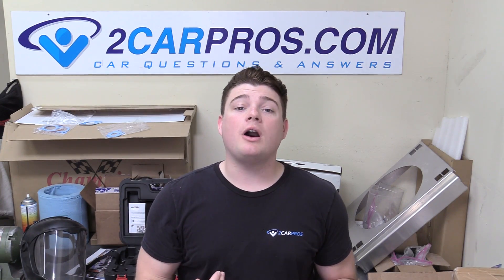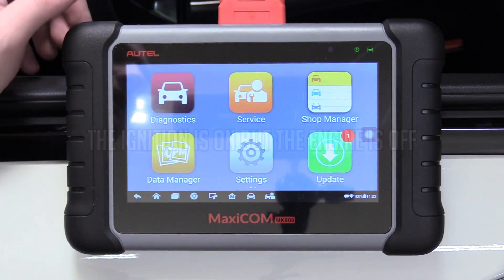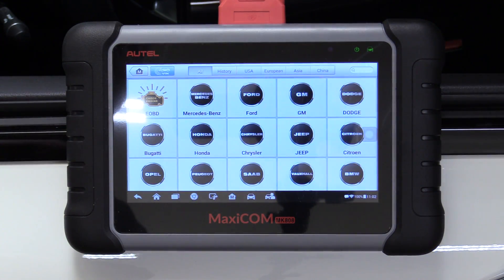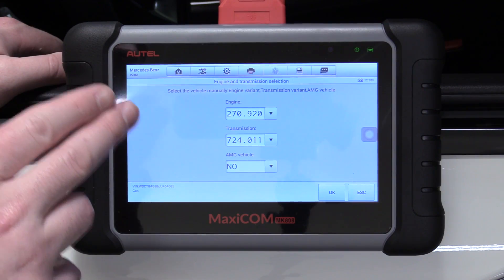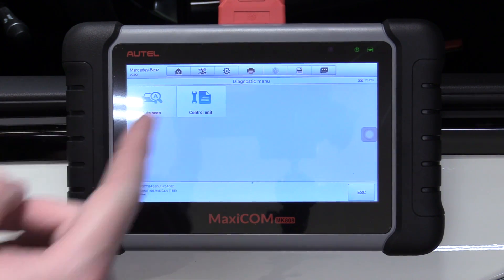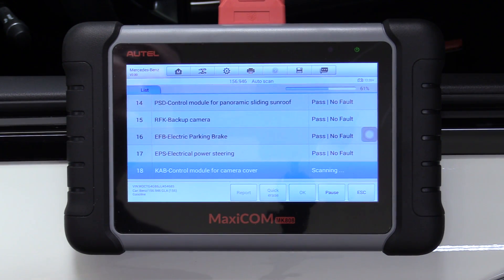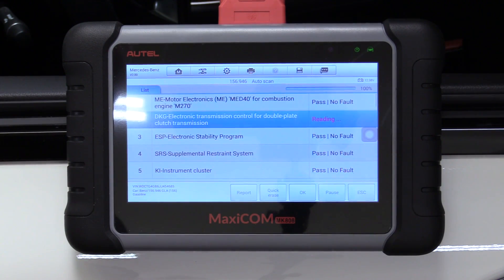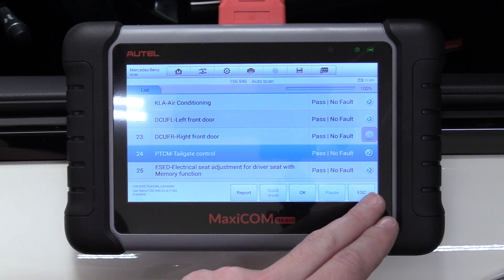How to Scan a CAN (Controller Area Network) - EASY!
In this video we show you exactly how to scan a CAN in a modern automobile! This is something anyone could do in nearly any situation to tell you exactly what would be wrong with your car or truck. Once you have performed your repair, you rescan and erase those codes. You need to know how to do this if you plan on working on modern cars or going into the future it is no longer optional. Luckily it is a cakewalk and I walk you through the whole thing!

I also said CAN stood for Computer Area Network, officially it is called a Controller Area Network.

If you are looking for a more affordable option there are many scanners out there for less just make sure it can scan multiple systems.